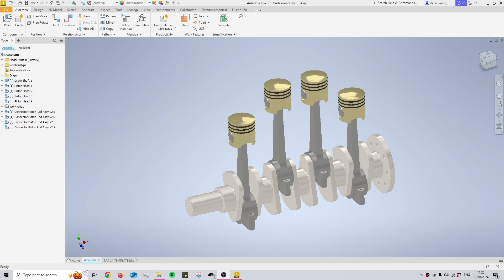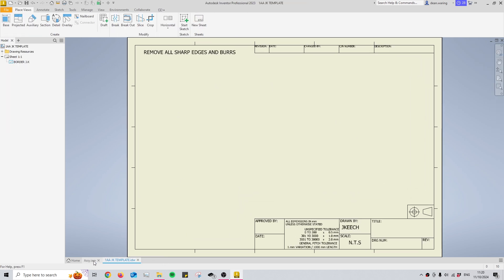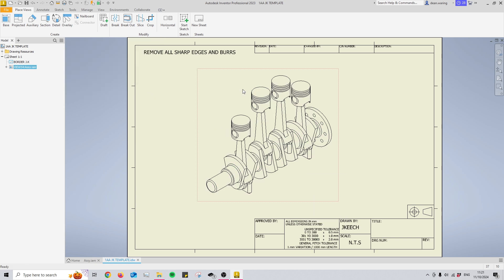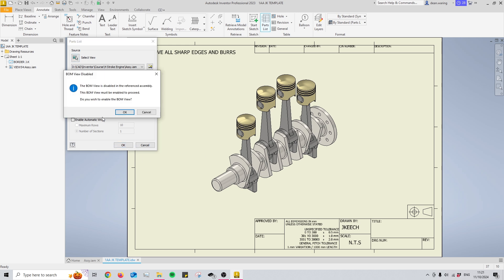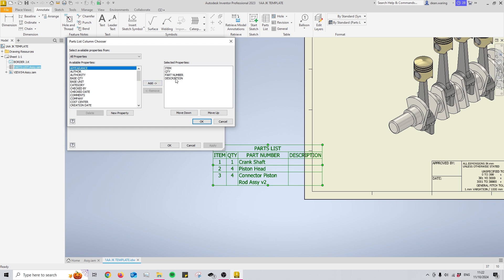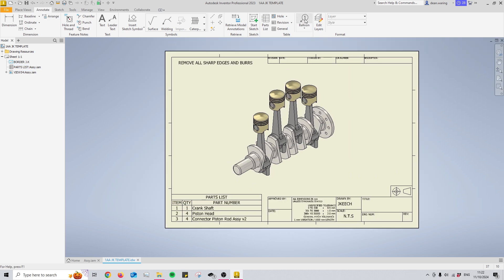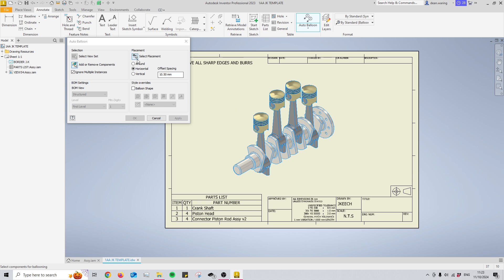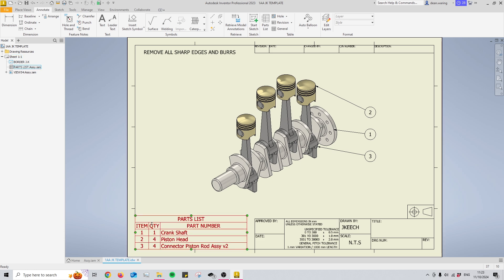How to automatically create a Parts List - Autodesk inventor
This video shows how to autmatically generate a aparts list for any of your assemblies within autodesk inventor, we also cover how to wuickly generate balloons that annotate which part is which according to the parts list.